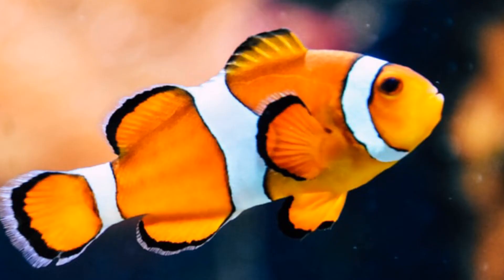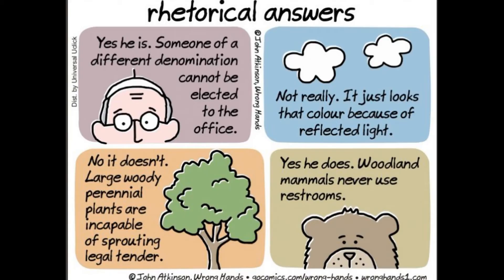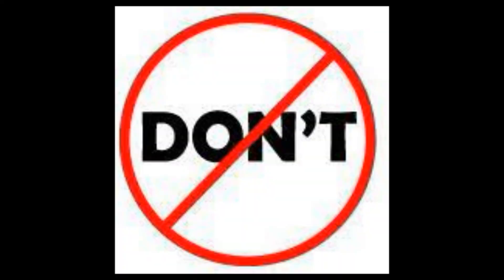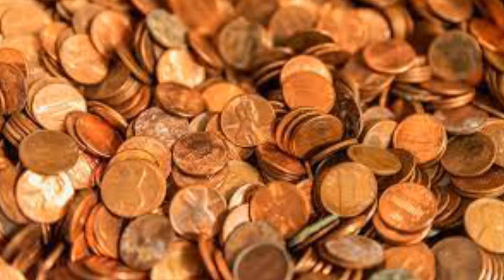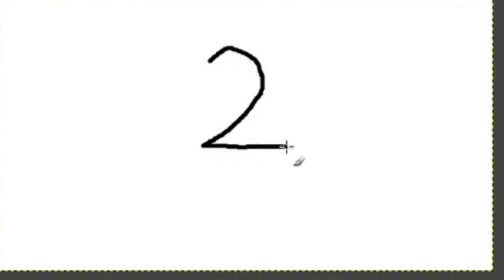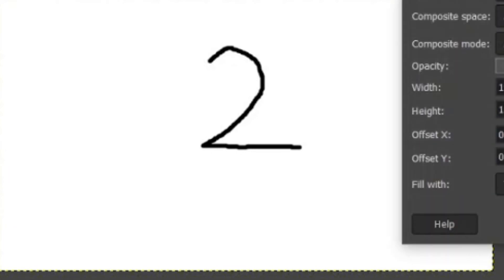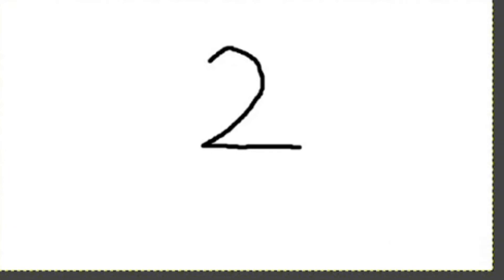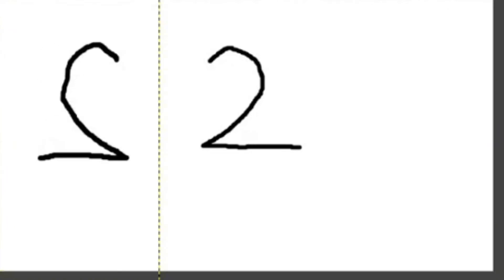2 + 2 = FISH (PROVEN)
2 + 2 = FISH (PROVEN)
I am mentally losing reality as I slowly slip into the insanity that is life.
Merely from the notion that this is a part of making youtube videos. Don't get me wrong, this is a bad video. However, learning from this nonsense that I made within 20 minutes is going to make me an unstoppable beast in 5 years.